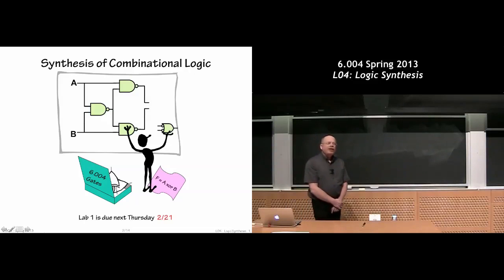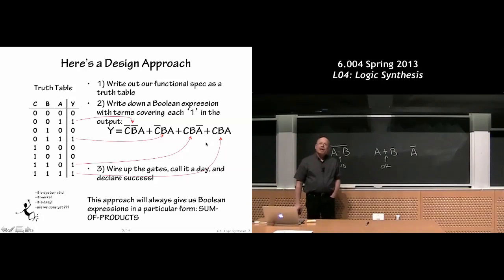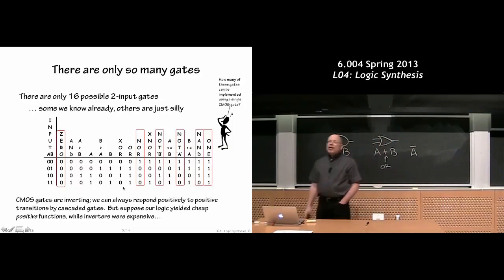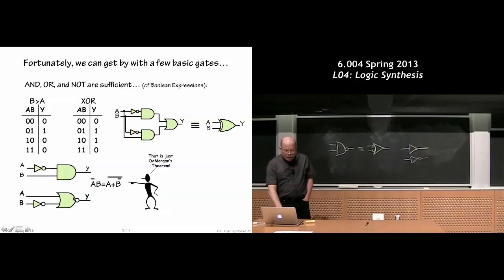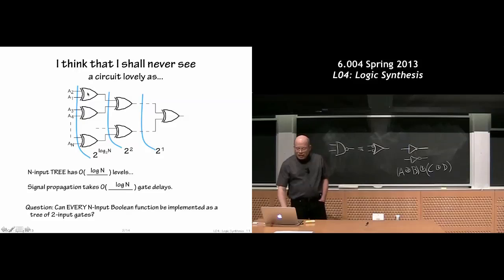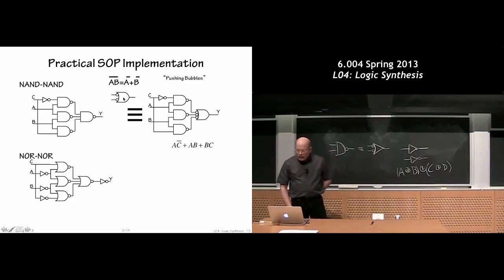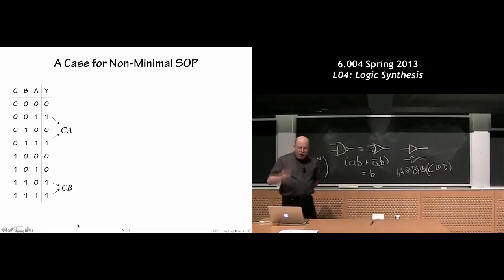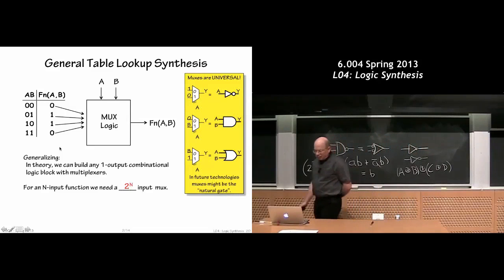MIT 6.004 L04: Logic Synthesis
Spring 2013